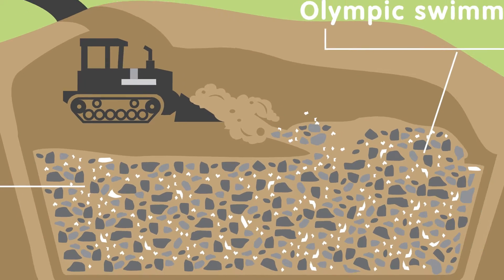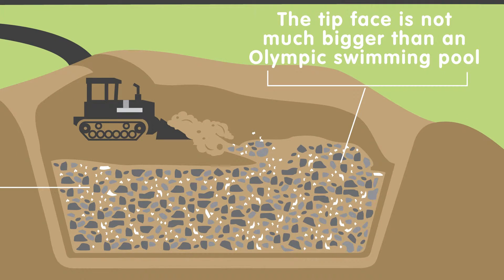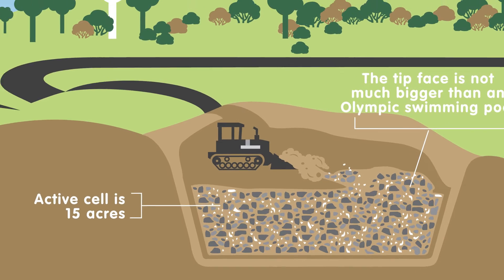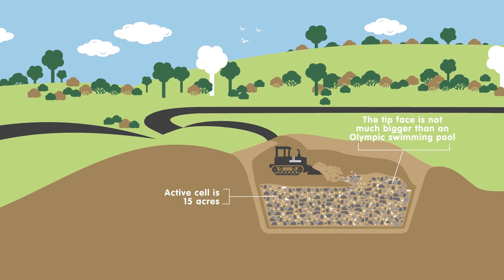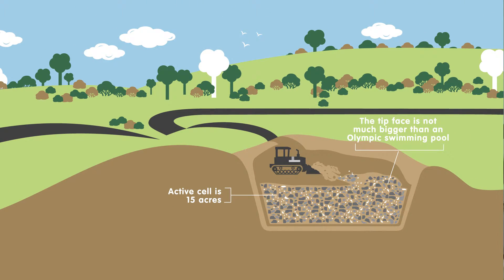Melbourne Regional Landfill - Size and Scale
Landfill operations occur in a staged approach - that is we operate one active cell at a time.
This means that out of the 15 acre active cell, the only exposed area of waste at any given time is not much bigger than the size of an Olympic swimming pool - and that is covered at the end of each day with soil.